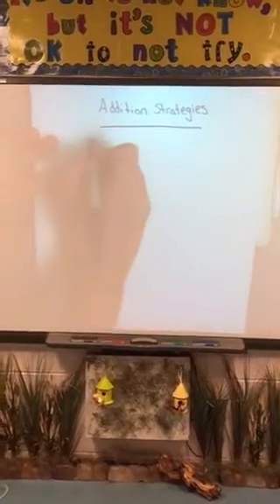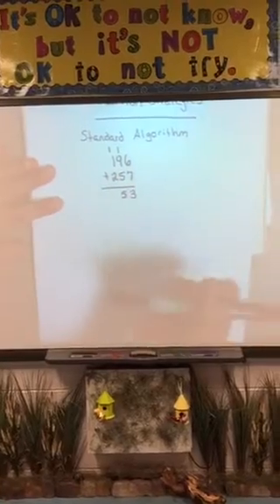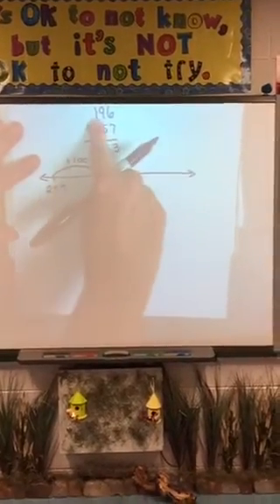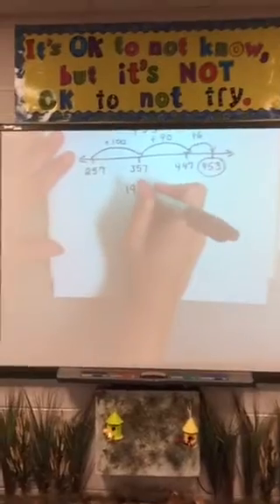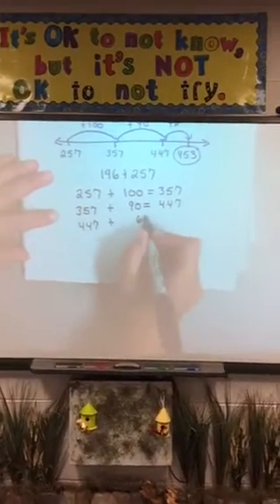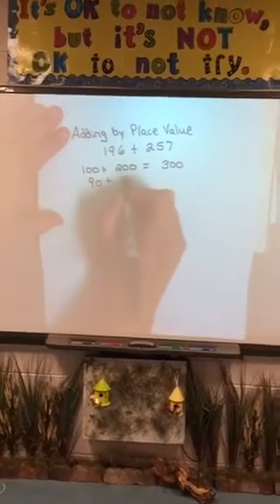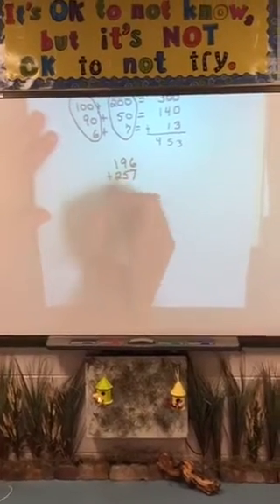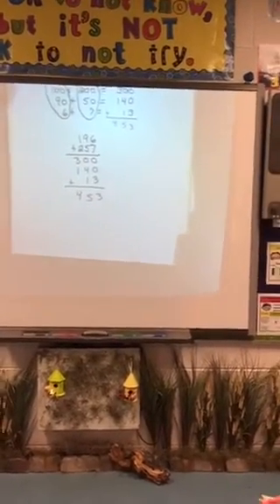Addition Strategies by Mrs. Whitlock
Addition Strategies for solving math problems.